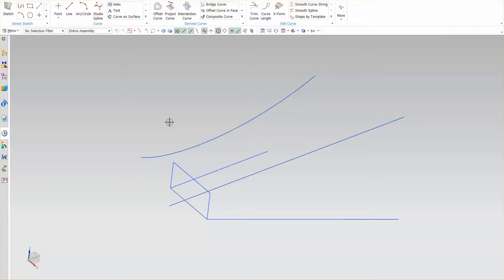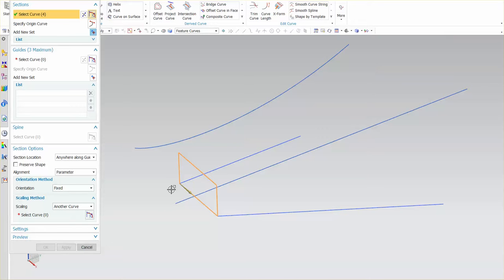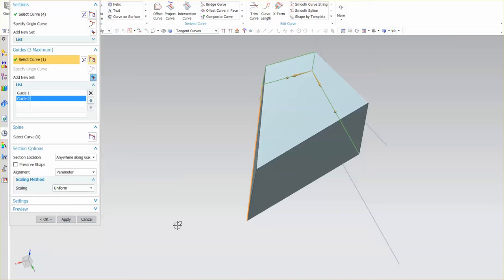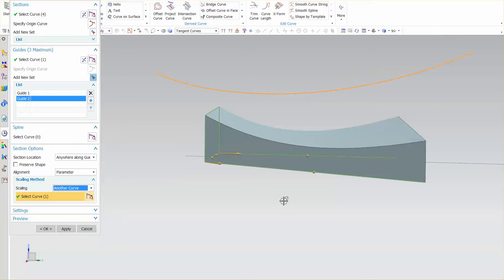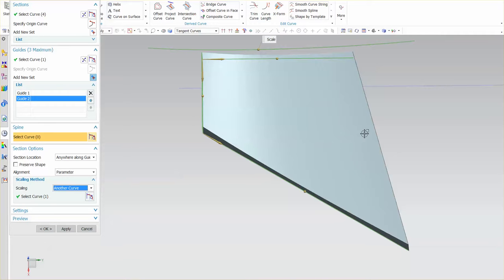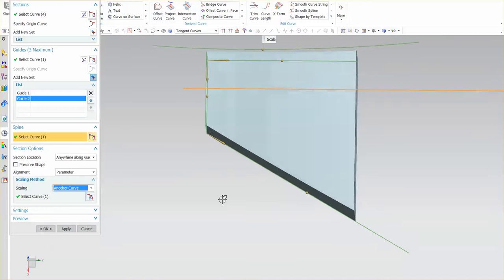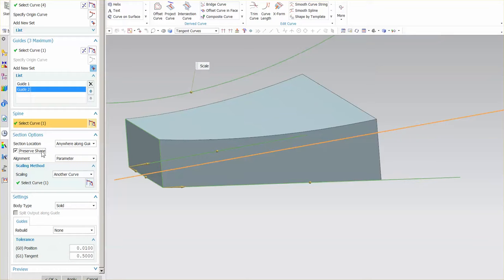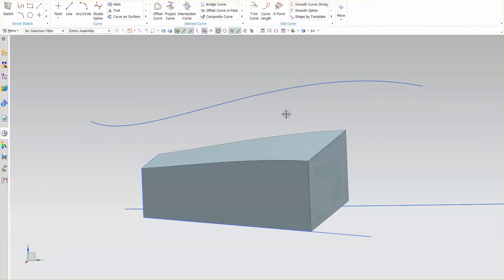Siemens NX 10 | Swept: 1 Section - 2 Guides